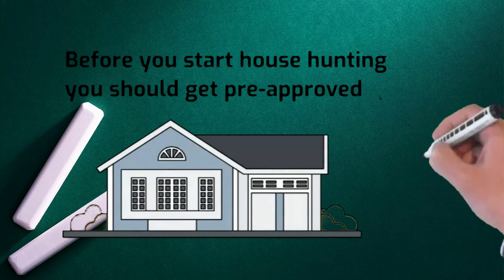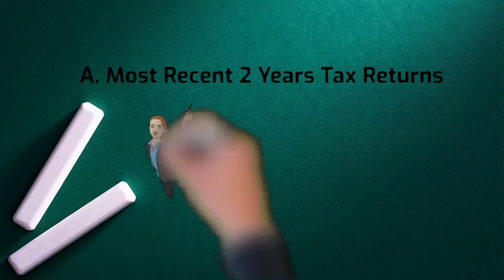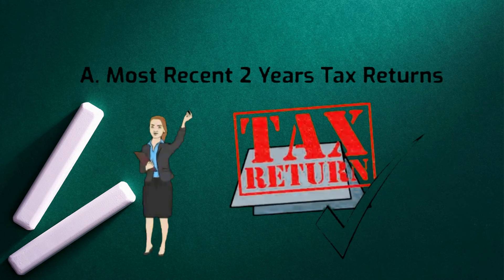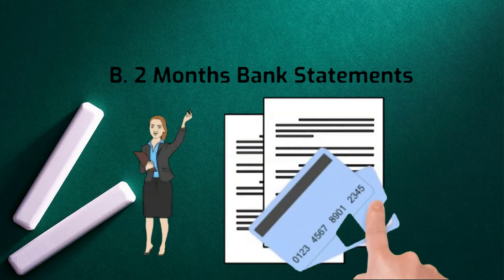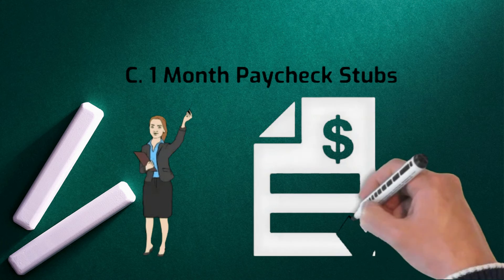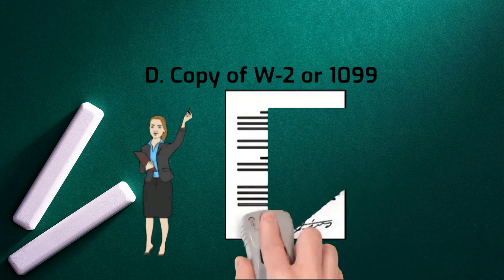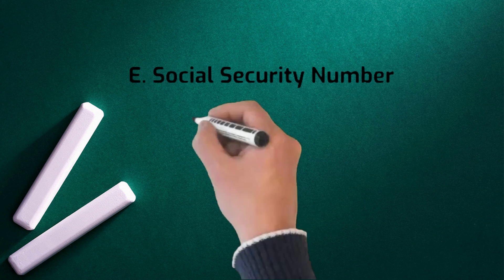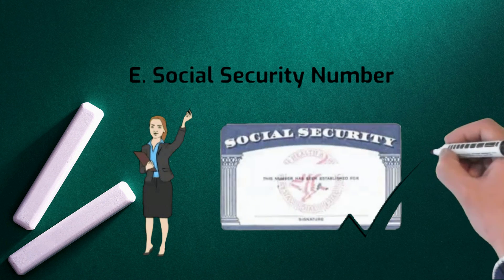Pre Approval Tips When Buying A House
‼Before you start house hunting you should get preapproved.

🤔What will I need to provide the lender to get preapproved?

Here are the Pre Approval Tips When Buying A House/ Things you need to provide the lender to get preapproved👌:

1.) Most recent 2 years Tax Returns.
Perhaps most importantly, lenders use your tax returns to verify your income. Lenders use the income declared on your returns to determine the amount of money they are willing to loan you, as well as to assess your ability to repay the loan.
2.) 2 months bank statements.
The borrower needs bank statements and investment account statements to prove that they have funds for the down payment and closing costs, as well as cash reserves.
3.) 1-month paycheck stubs.
Lenders want to make sure they lend only to borrowers with stable employment. A lender will not only want to see a buyer's pay stubs but also will likely call the employer to verify employment and salary.
4.) Copy of W-2 or 1099.
Form W-2 reflects your income earned and taxes withheld from the prior year to be reported on your income tax returns. Form 1099-A is typically used to report the transfer of foreclosed or abandoned property.
5.) Social Security Number.
The lender will need to copy the borrower's Social Security number and signature, allowing the lender to pull a credit report. Be prepared at the pre-approval session and later to provide any additional paperwork requested by the lender.

👀Watch Videos about Santa Clarita Real Estate Seller Tips

About Us
The Cicerello Team has been proudly helping families with their real estate needs in the Santa Clarita Valley for over 29 years. Whether you are buying or selling your first home or your 10th, they are there for you every step of the way.They bring an unsurpassed level of knowledge and experience to each of their clients. With a goal to "exceed your expectations"  Tami, Jasmin and Mariness make the home buying or selling process as smooth and seamless as possible.

We are dedicated to providing the most up-to-date market data in the area. Our team is made up of caring, knowledgeable professionals that work tirelessly to help you with the home buying and selling process.